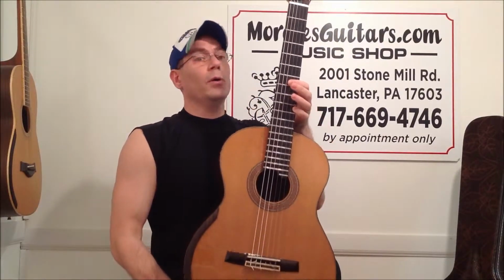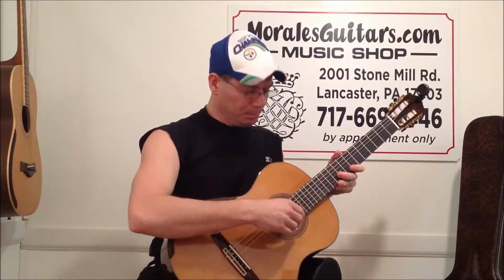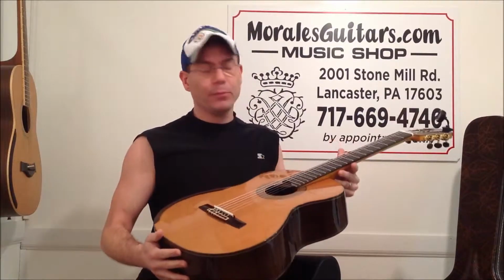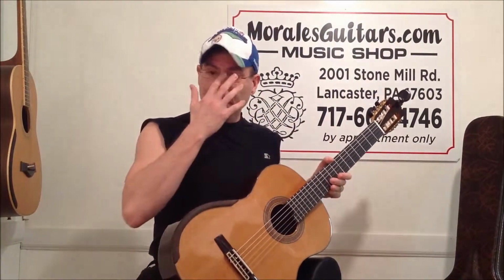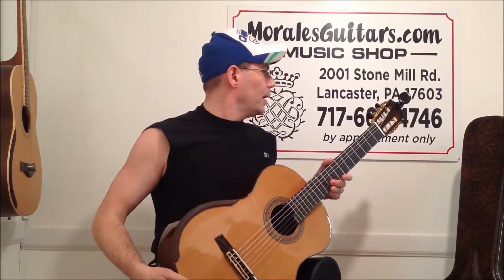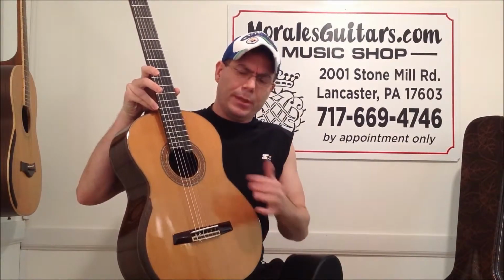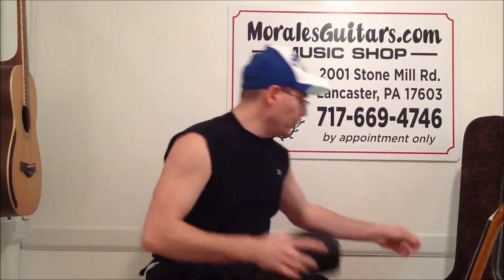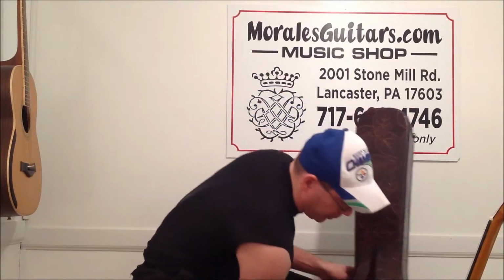Aiersi SG-98SPDF Classical Guitar MoralesGuitars.com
Suite No. 1 for Cello I Prelude by J. S. Bach played by Daniel Morales from MoralesGuitars.com
on a Aiersi model SG-98SPDF Classical Guitar.